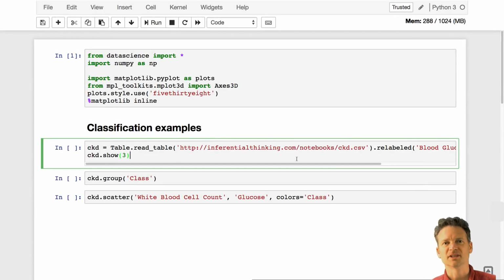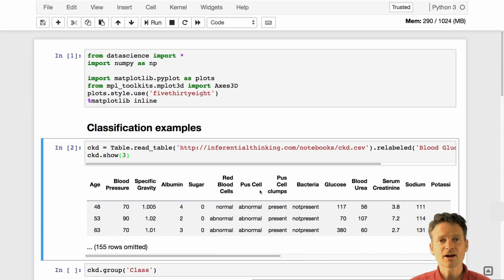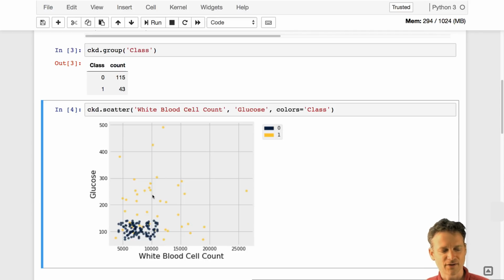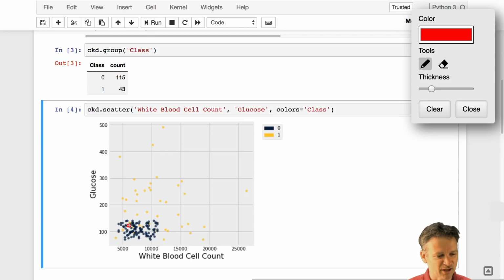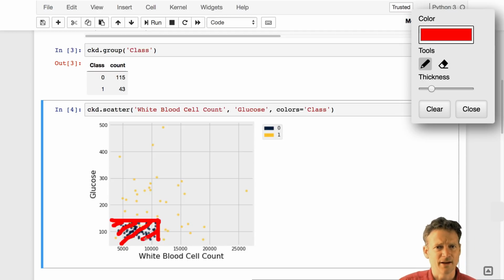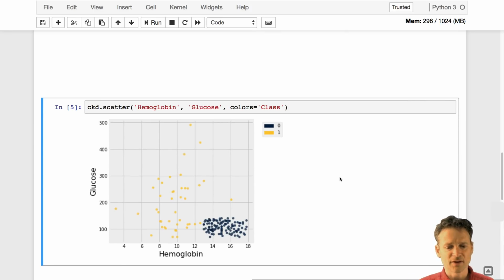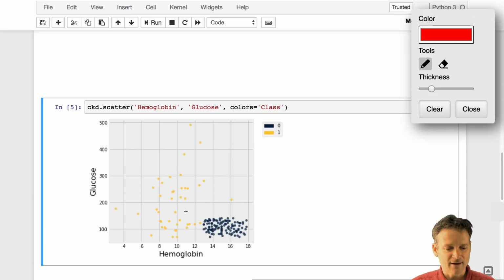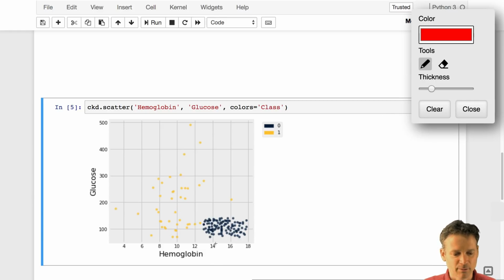30.2 - Classification: Nearest Neighbor